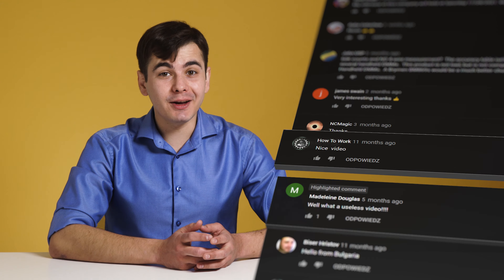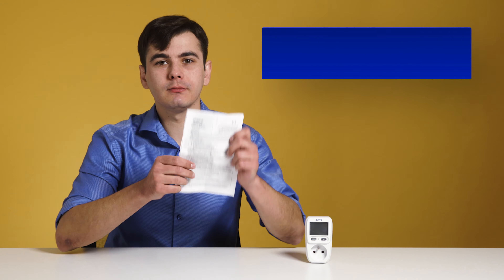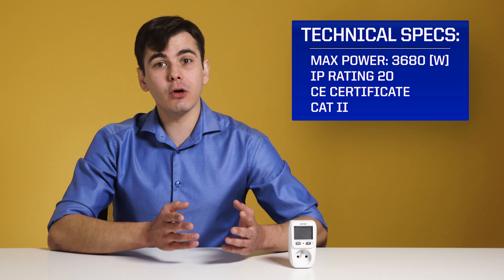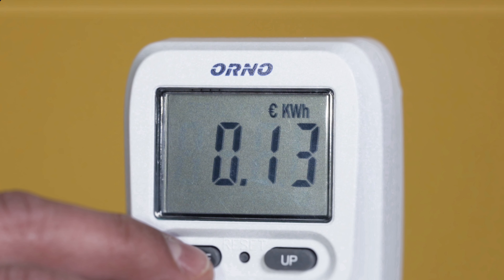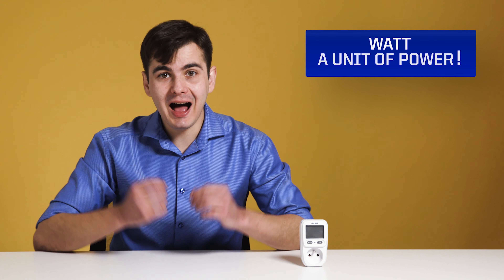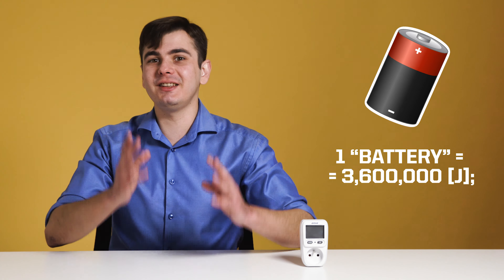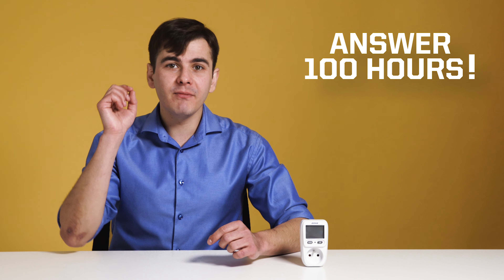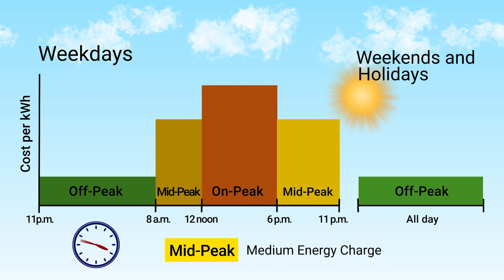How to calculate electricity consumption? [ORNO - OR-WAT-419 Power Meter]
What is the best energy saving strategy? How to save electricity at home?
In brief, wattmeters tend to operate by measuring continuously instantaneous voltage (volts) and current (amperes) to give accurate information of energy units used, expressed usually in KWh.

OR-WAT-419 Power Meter from ORNO is a digital Power Usage Monitor which is designed to analyze the energy consumption of electric devices. It can be easily connected between a mains socket and the power plug of the tested appliance.
Additionally, large LCD displays and simple configuration of settings helps to check quickly and effortlessly the amount of power consumed by an individual device or multiple appliances.

0:00 Intro
0:21 What is a Wattmeter?
0:03 OR-WAT 419 form ORNO. A closer look.
2:09 Measurements
3:20 KWh and Watts
5:00 How to save Energy